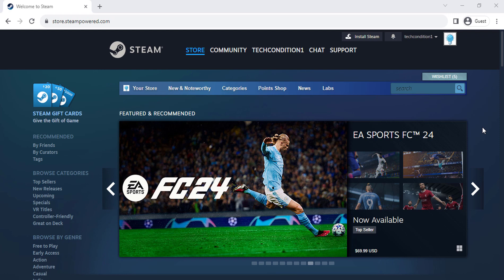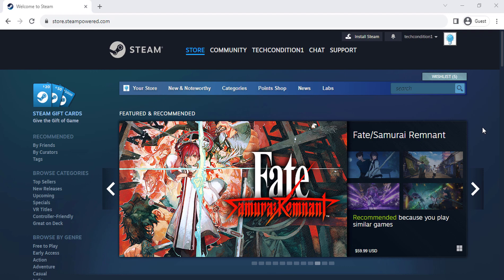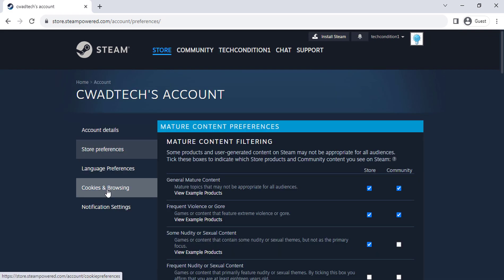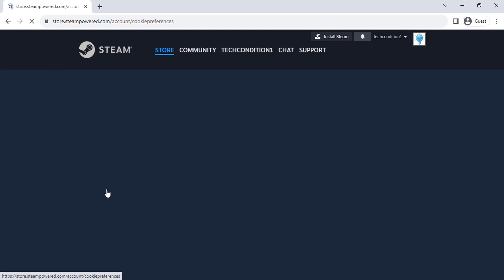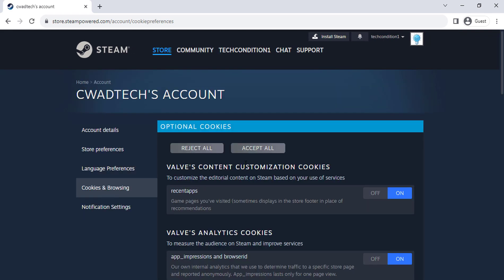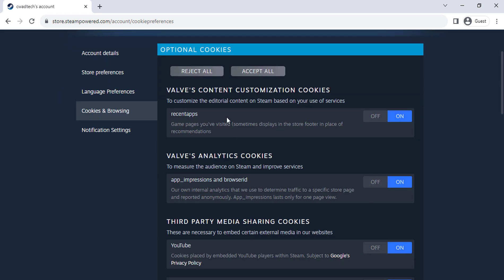How to Enable or Disable Cookies in Steam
Cookies are small pieces of data that websites store on your computer to keep track of your preferences and browsing activity. Steam uses cookies to remember your login information, keep track of the games you've purchased, and provide you with a personalized experience. If you're having trouble using Steam, or if you're seeing error messages, it's possible that your cookies are disabled.

This video will show you how to enable cookies in Steam, step-by-step. We'll also explain what cookies are and why Steam needs them.